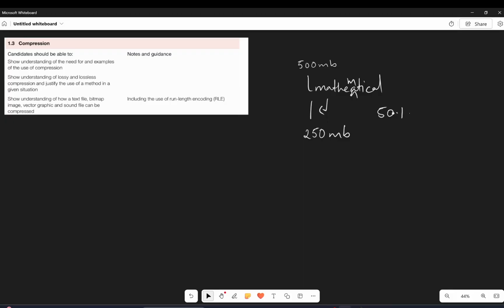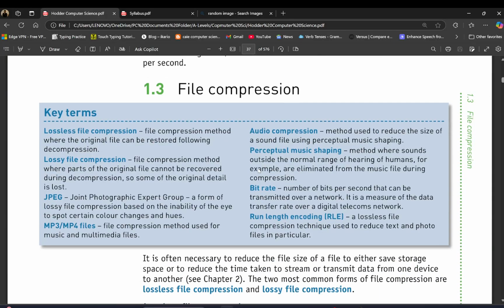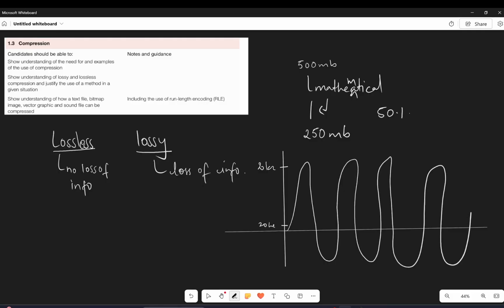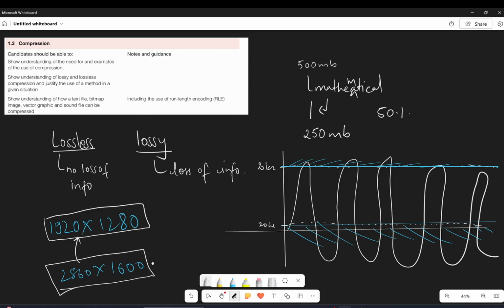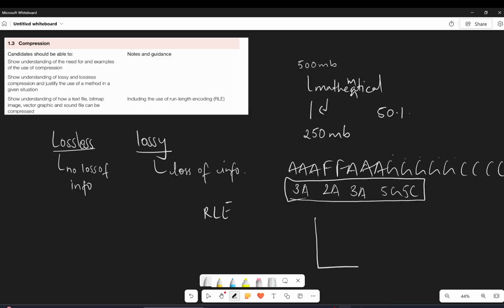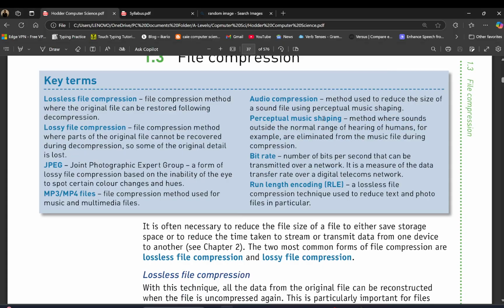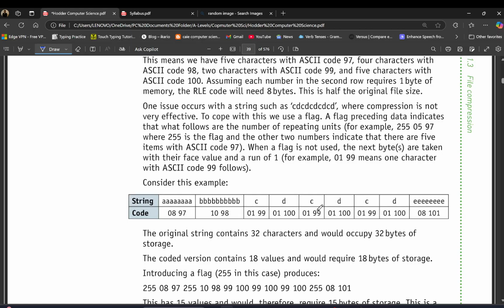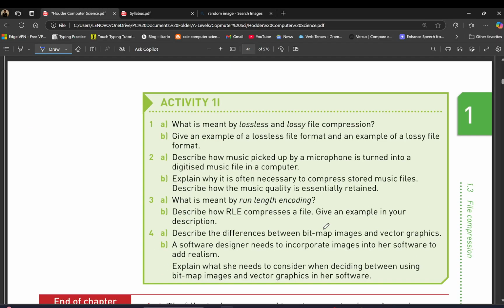Compression | Computer Science | A-Level IB | 1.3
In this video, we dive deep into compression. Whether you're revising for your exams, aiming to strengthen your understanding, or just getting started, this session is designed to make complex concepts simple and clear.
We break everything down step-by-step, with real examples and practical tips to help you apply what you learn. By the end of the video, you’ll have a solid grasp of the key ideas you need to know for your A-Level Computer Science exam.